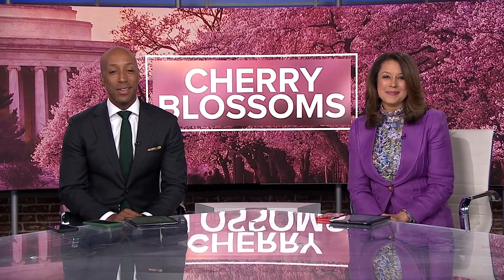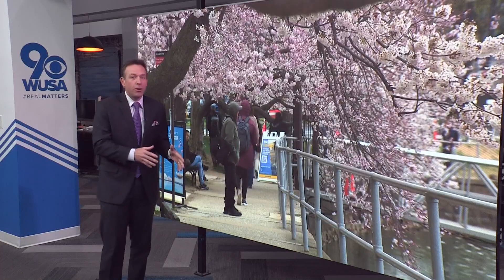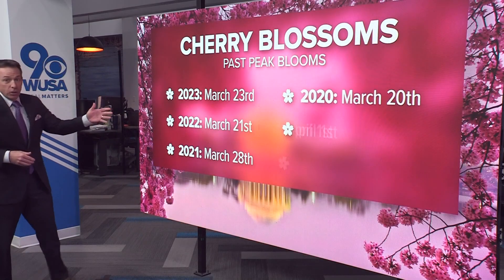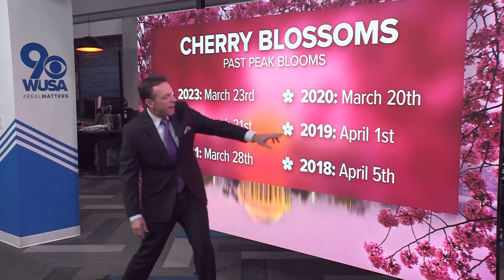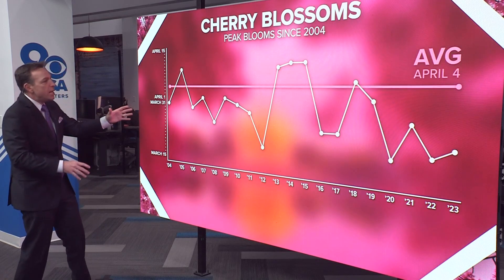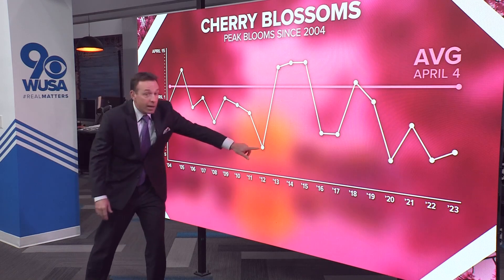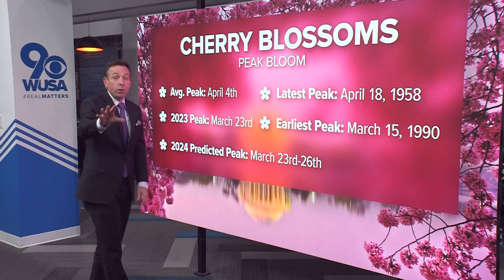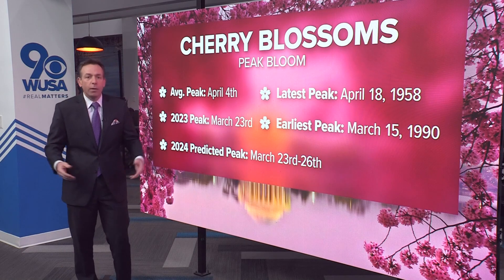Cherry blossoms peak prediction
The experts at the National Park Service headed for the Tidal Basin on Thursday to predict the dates for this year's peak bloom.